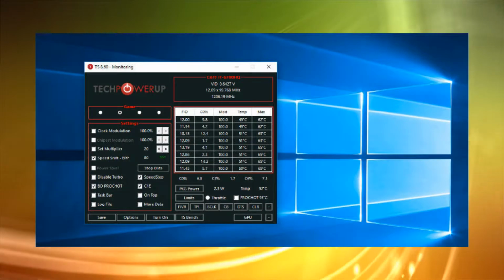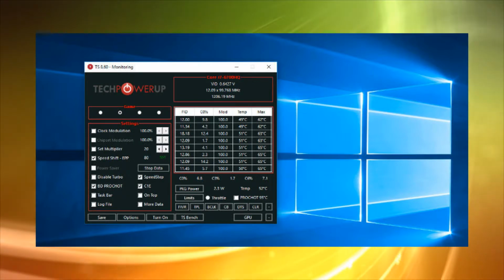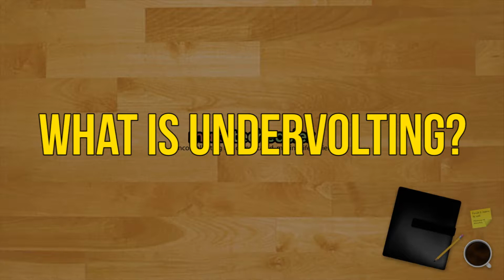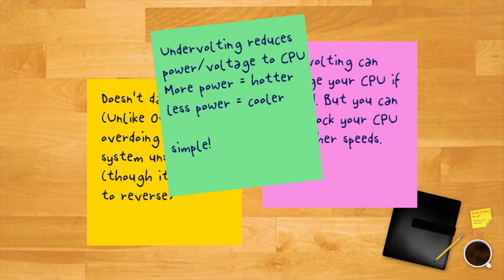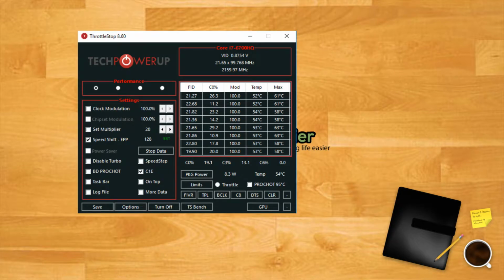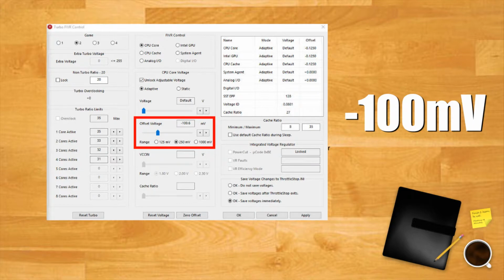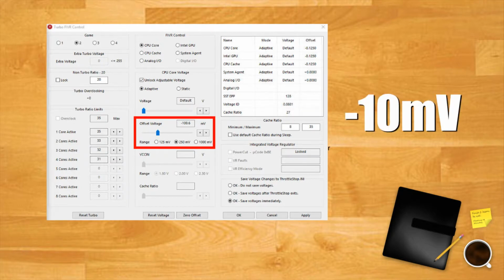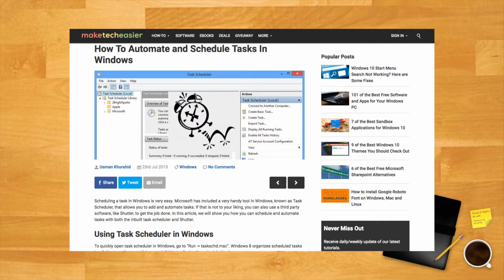Cool Down Your CPU By Undervolting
Before you spend money on gallons of liquid cooling, try this trick to cool down your CPU when it gets too hot. Using a tool called Throttlestop, you can bring your CPU temperatures down by a cool 30% or even more.

The process to do this is called undervolting, which is limiting the amount of voltage sent to your CPU, thereby keeping it cool (this is particularly handy for laptops). Undervolting doesn’t negatively impact CPU performance unless you undervolt A LOT, at which point your PC may crash. If that happens, just reboot and don’t undervolt so hard next time!

How to monitor your CPU temperature in Windows 10